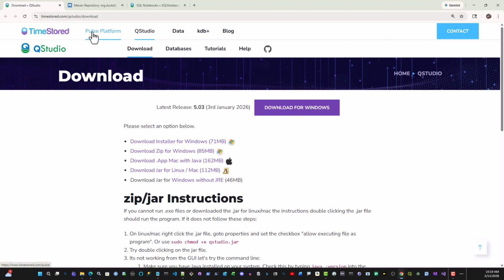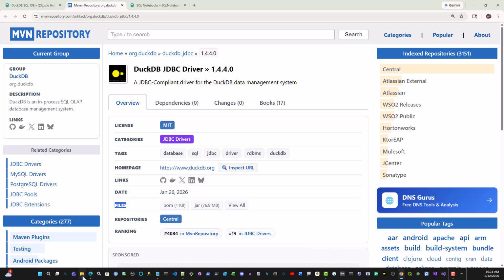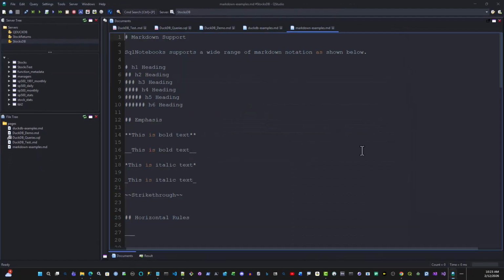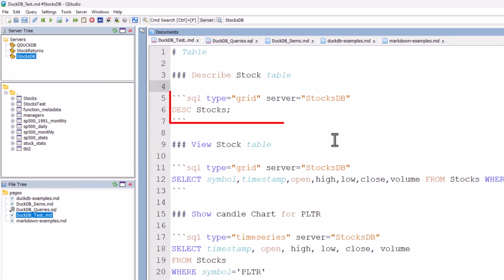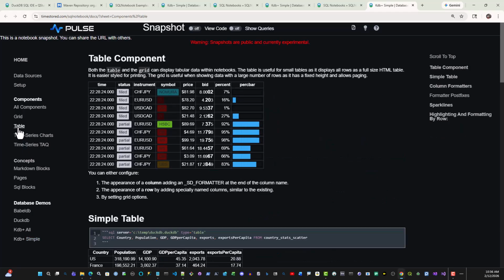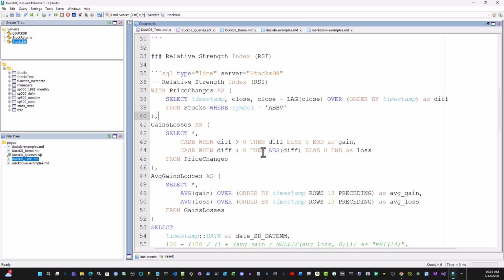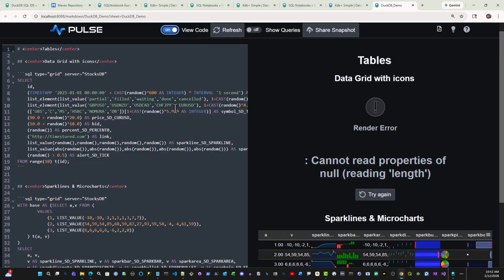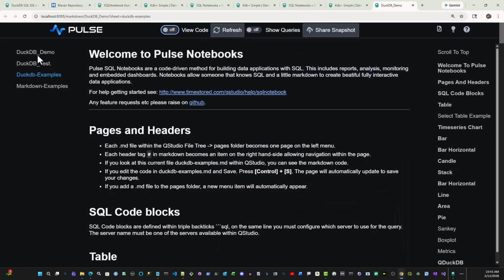Create beautiful reports with qStudio and DuckDB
In this video, we use qStudio to analyze and create charts to display financial data in Markdown.